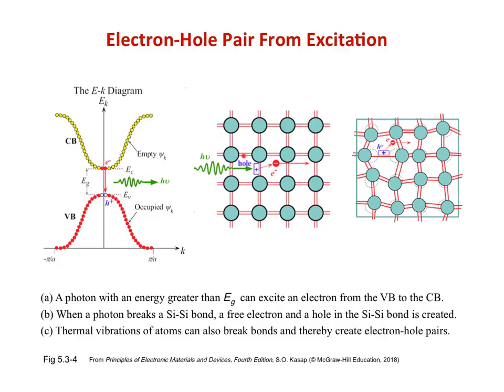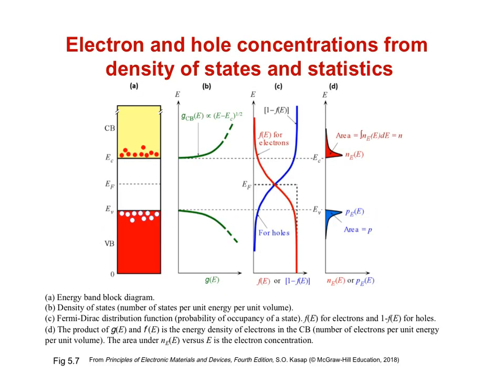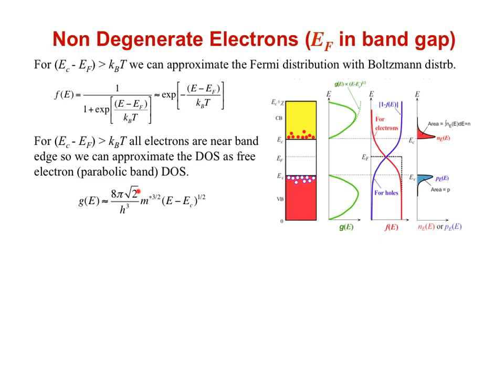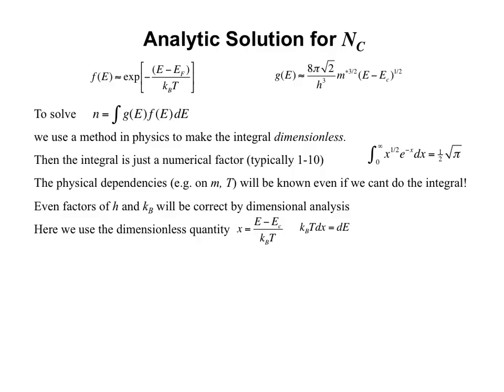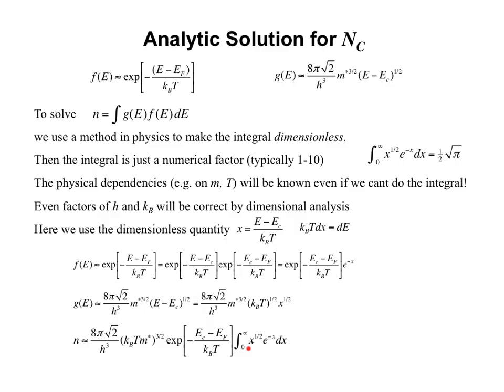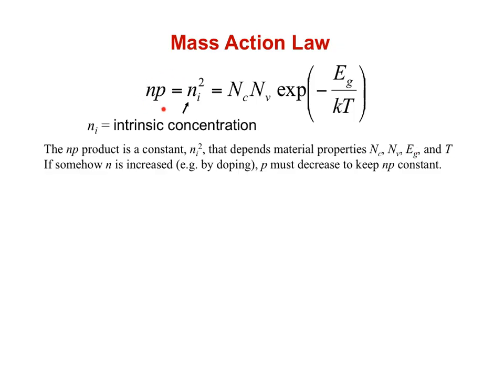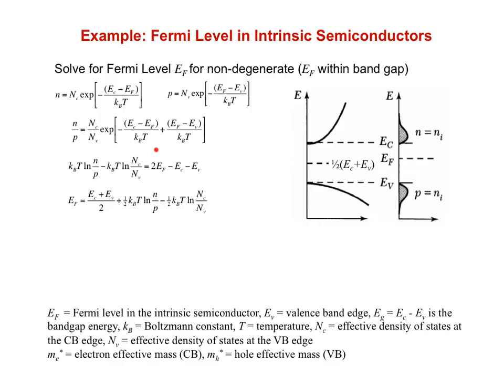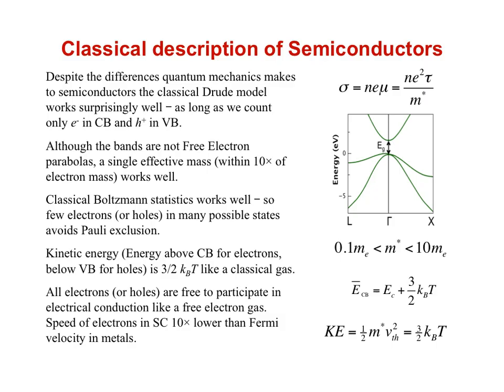5.1 Intrinsic Semiconductors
Electrons and Holes in Semiconductor Theory
Nondegenerate Semiconuctors
electron-hole pair excitations